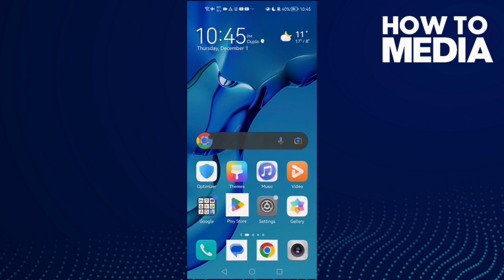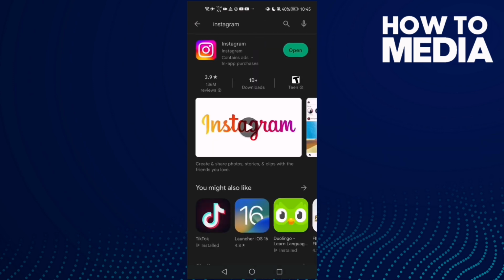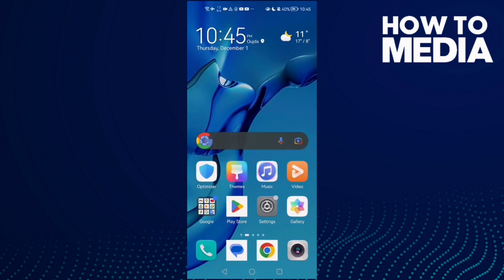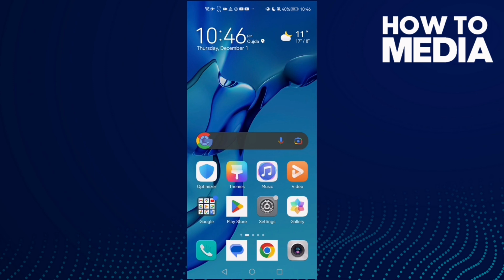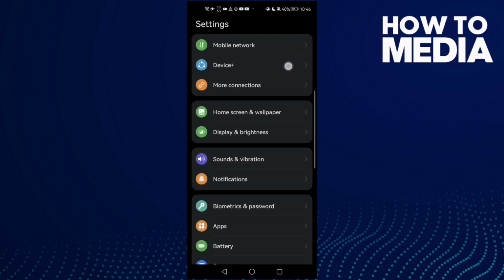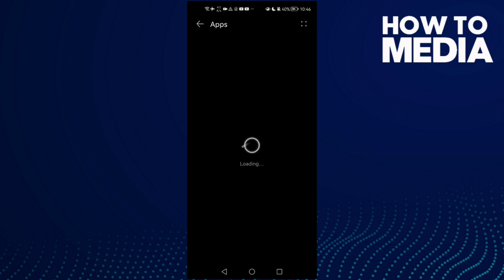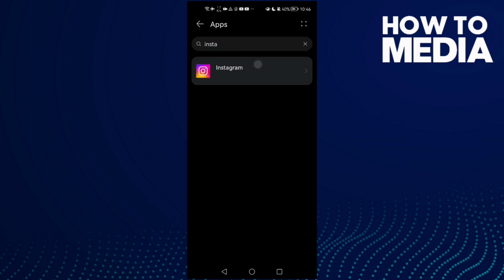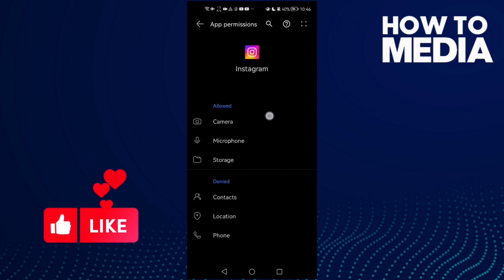How to Fix and Solve Instagram Call Not Working on Android or iphone - IOS phone ig Problem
in this video we discuss :